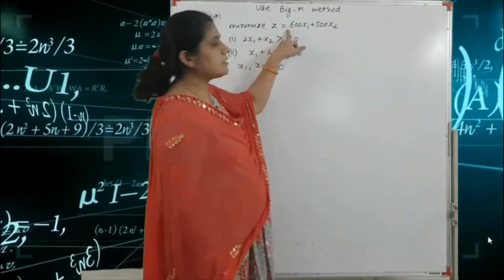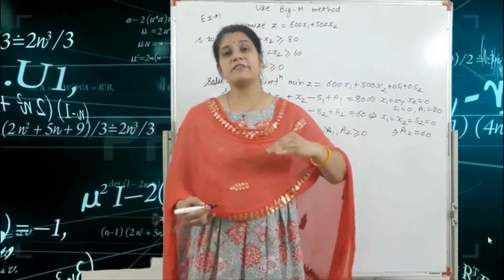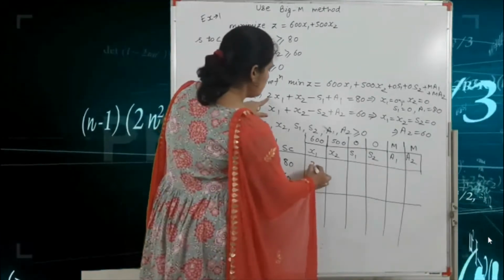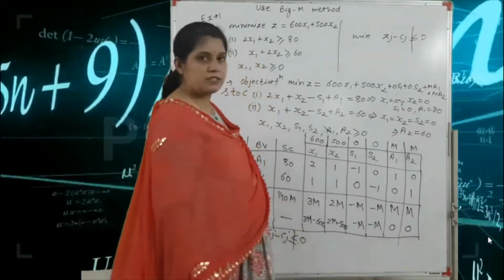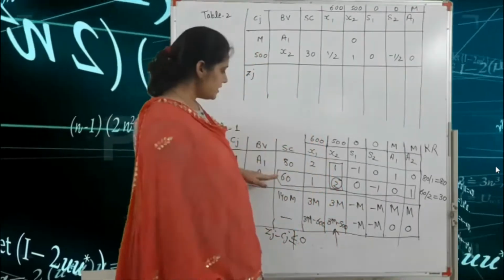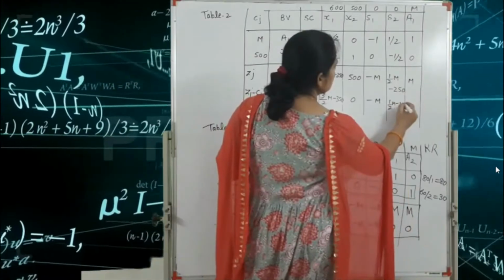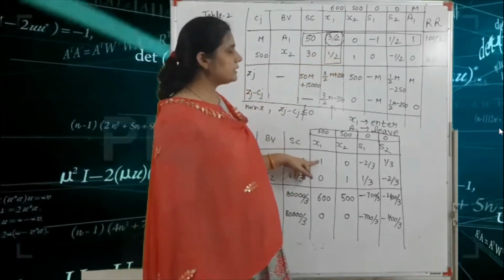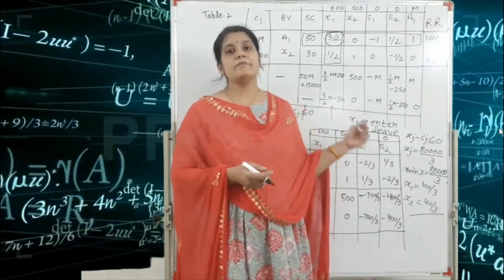Lec-10_Introduction to Big-M Method Part-II | Operation Research | ICT Engineering